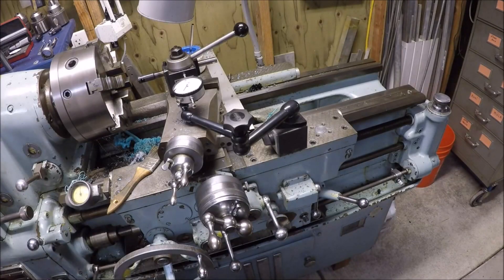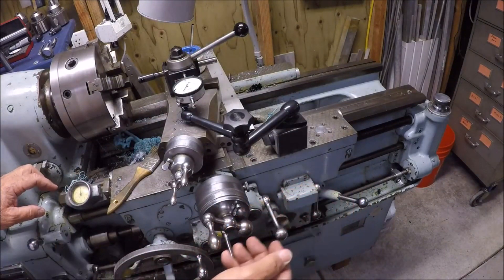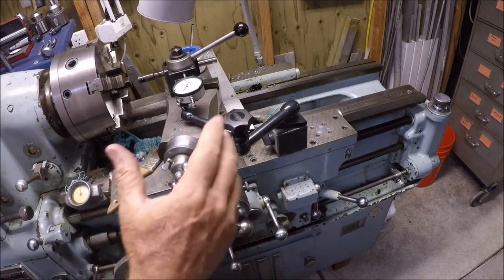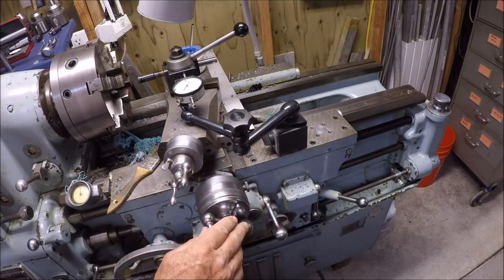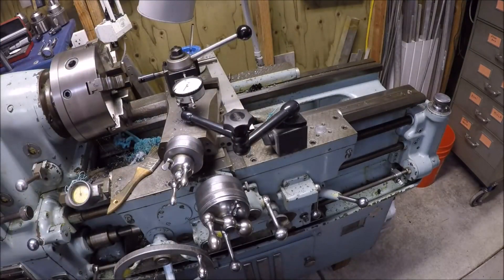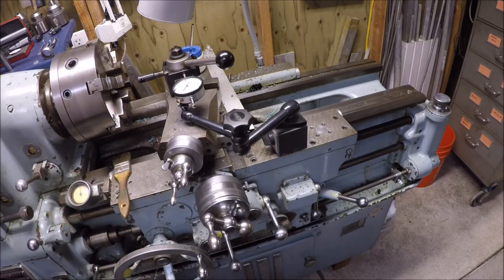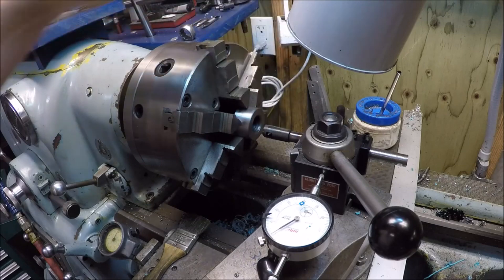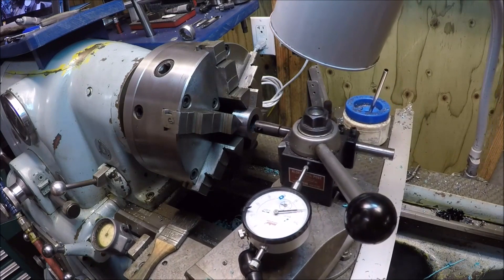Lathe Tip.....Timing or locating and interior thread on the lathe....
This video is a quick review of the Monarch 10ee lathe along with a method of how to pick on an interior thread on the lathe.